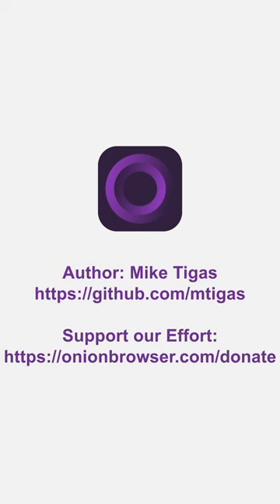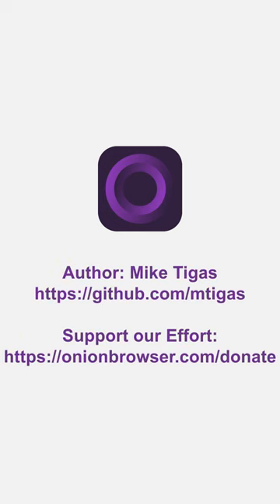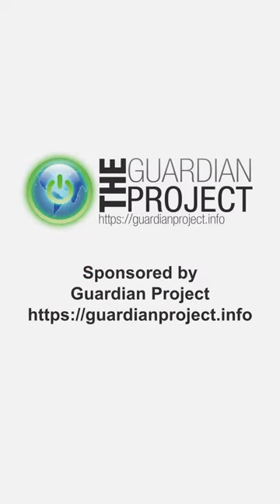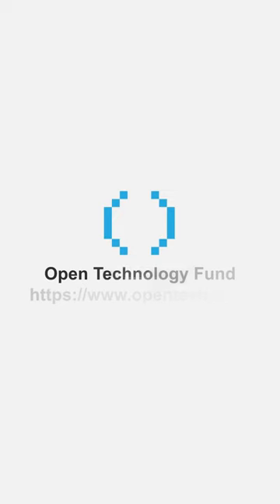Onion Browser: Closing Thoughts and Credits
In this tutorial we’re going to talk about the best practices to browse the web securely on iOS using Onion Browser Release 2.6 and the Tor network.  The Onion Browser is a free, open-source web browser app developed by Mike Tigas, with Release 2.6 as a collaboration with the Guardian Project. Onion Browser has Tor built-in and uses Tor to protect your web activity.

This tutorial is designed for people experiencing internet content blockage, those who are concerned about your privacy while browsing the web and those who want to protect their data from aggressive advertisers.